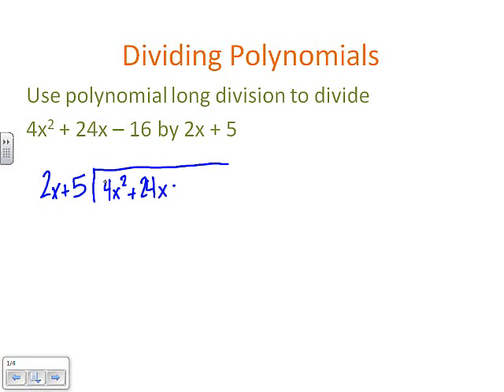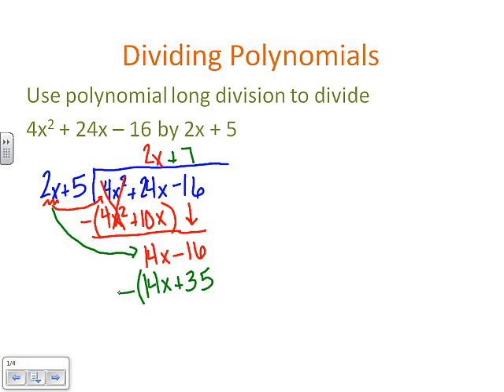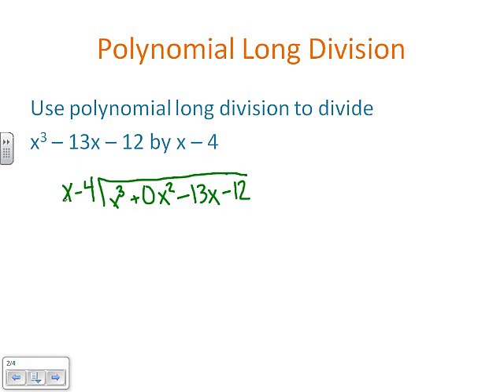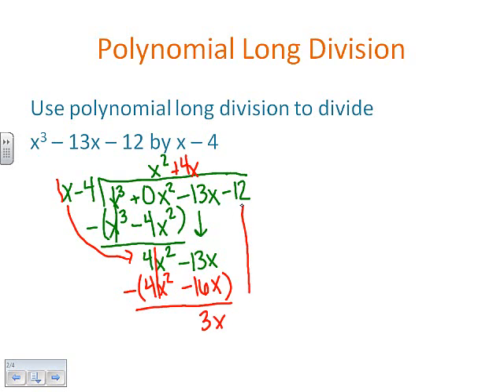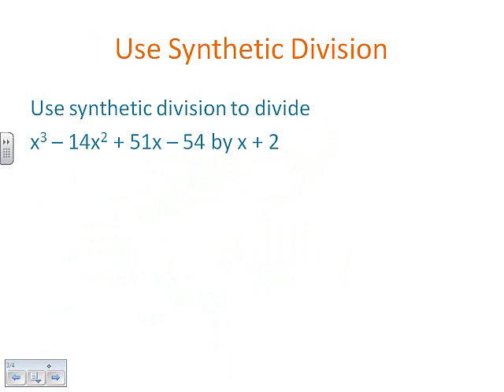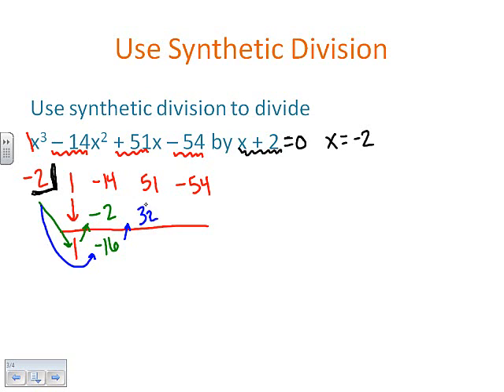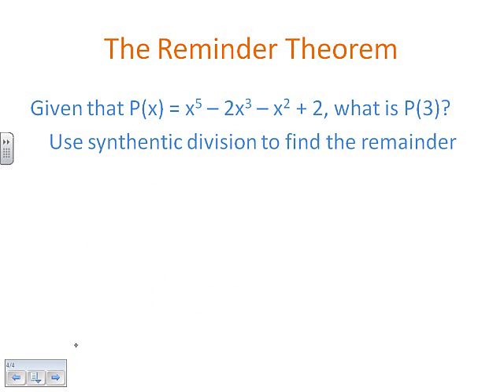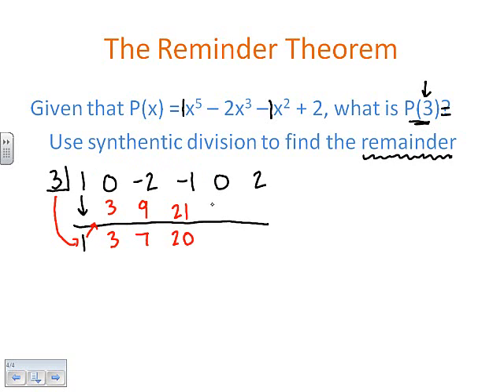Lesson 5-4 Dividing Polynomials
This is a lesson on how to divide polynomials using long division and synthetic division.